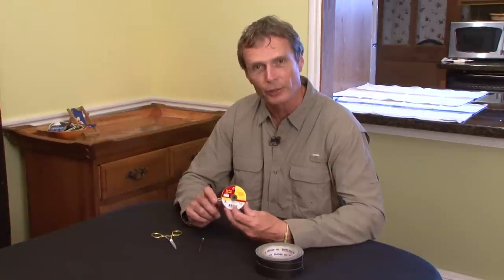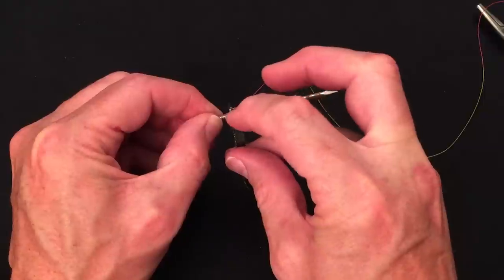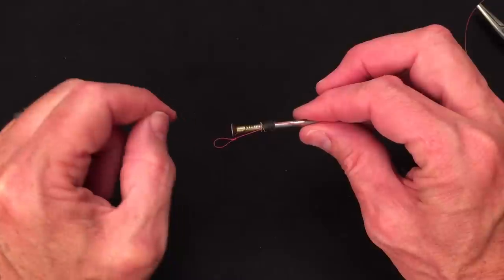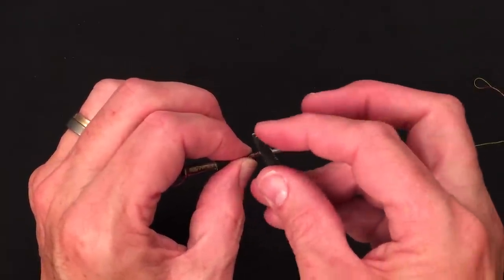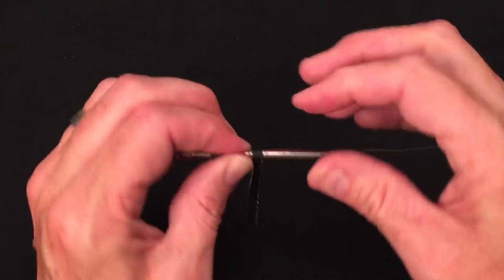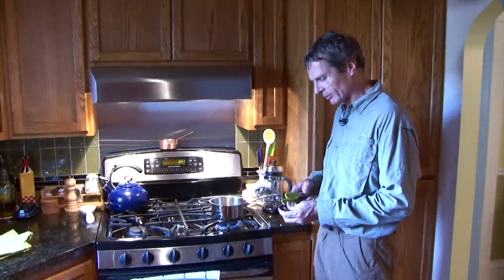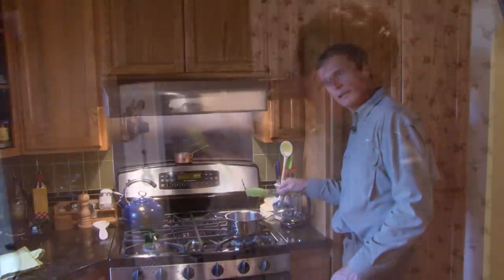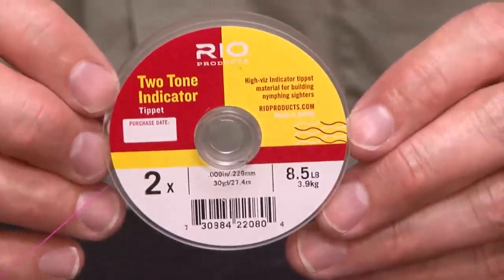RIO's Two Tone Indicator Tippet - plus how to make the "Slinky" Indicator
This film demonstrates RIO's Two Tone Indicator tippet, and had some great tips for making a number of useful strike indicators - including "The Slinky".

The material is made of opaque two tone 8” sections of fluorescent pink and fluorescent chartreuse color changing tippet with highly defined hard color changes. These color breaks create maximum contrast to allow anglers to get visual cues when tight line nymphing. The best indicator material for building sighters for European Style Nymphing.

Available in 1X to 4X sizes